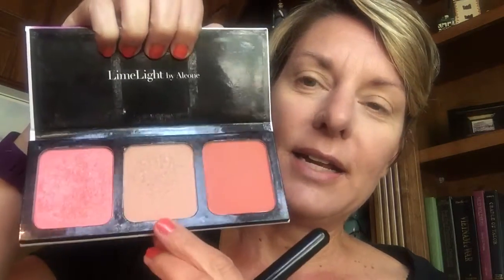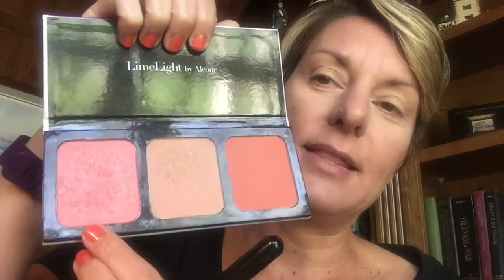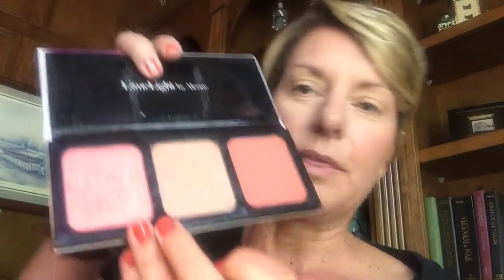Part 3 - Daily Skincare/Makeup Routine with LimeLight by Alcone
Time for some color!  Face and eye color for an easy daytime look!